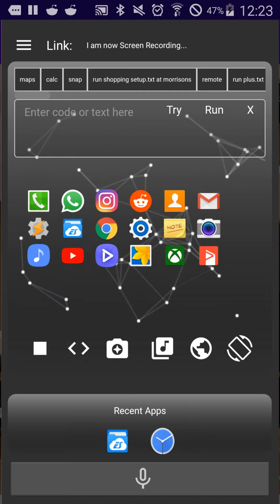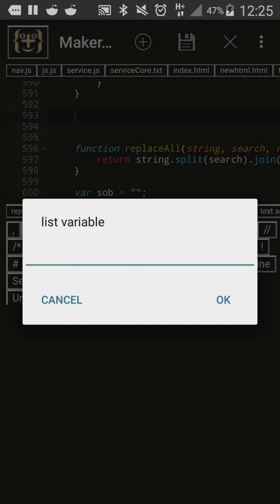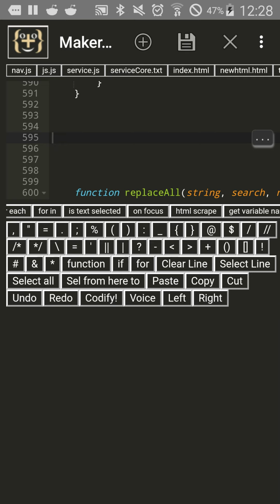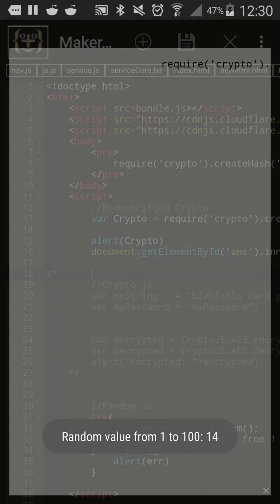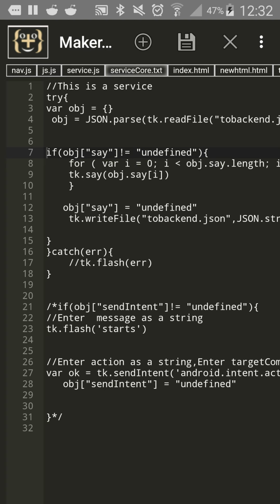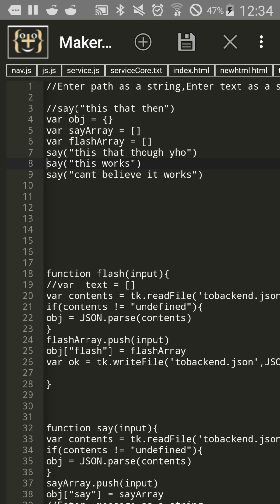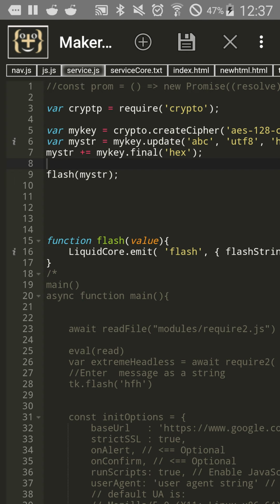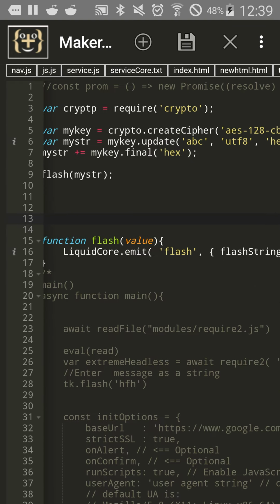What is Maker+ JS & how to use it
This video explains what Maker+ Js is, what makes it cool and tries shed some light on how to use it.

What is Maker+ Js 00:00
How to run code in Maker+ Js 05:32